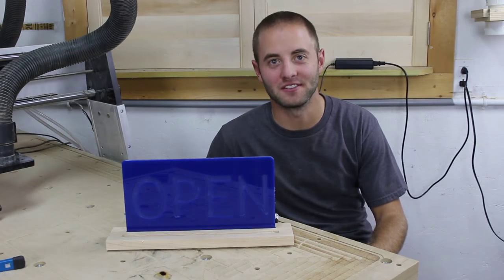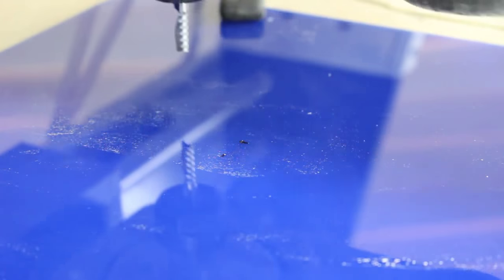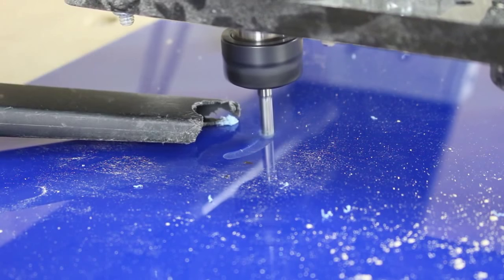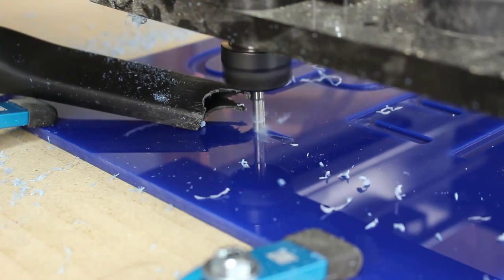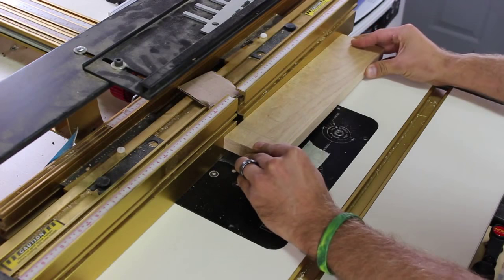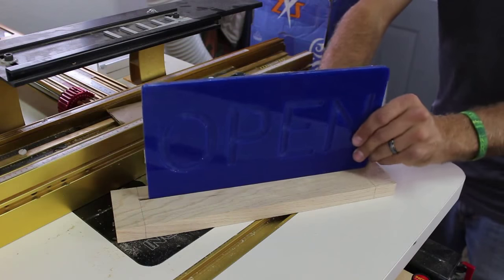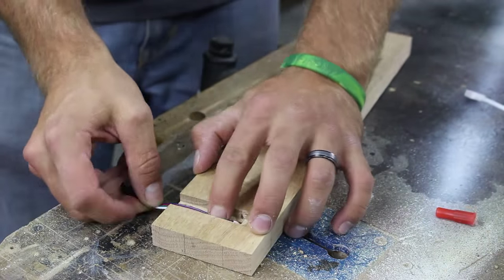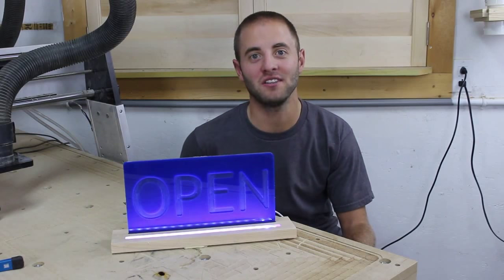CNC Tutorial: Acrylic Sign with LED | Glass Impressions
In this video, Andy at Glass Impressions creates a basic "Open" sign using acrylic and LED lighting.